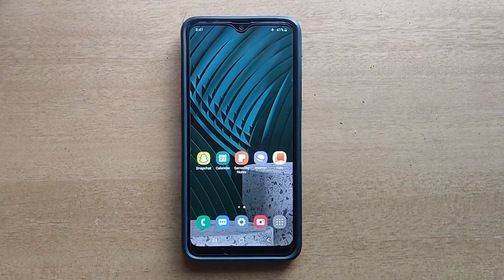How To Delete Multiple Messages In Samsung A22 5G Series | A | F | M | S Series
How To Delete Multiple Messages In Samsung Galaxy Mobile

Included contents in this video:
1.How to Delete Multiple Messages In Samsung A22 5G Series

2.How to Remove Multiple Messages In Samsung A22 5G Series

3.How to Clear Multiple Messages In Samsung A22 5G Series

4.How to Erase Multiple Messages In Samsung A22 5G Series

5.How to Empty Multiple Messages In Samsung A22 5G Series

6.How to Clean Multiple Messages In Samsung A22 5G Series

7.How to Cancel Multiple Messages In Samsung A22 5G Series

8.How to Delete All Items Multiple Messages In Samsung A22 5G Series

9.How to Revoke Multiple Messages In Samsung A22 5G Series

Shortcut:  Menu Guide :

Samsung A30
Samsung A20 4G
Samsung A12
Samsung A03
Samsung A10
Samsung A21
Samsung A22
Samsung A6
Samsung A31
Samsung A50
Samsung A51
Samsung A52
Samsung A53
Samsung F12
Samsung F13
Samsung F20
Samsung F22
Samsung M12
Samsung M13
Samsung M21
Samsung M30
Samsung M31
Samsung M32
Samsung M33
Samsung M35
Samsung M51
Samsung M52 5G
Samsung M53
Samsung M33
Samsung M13
Samsung M23
Samsung M50